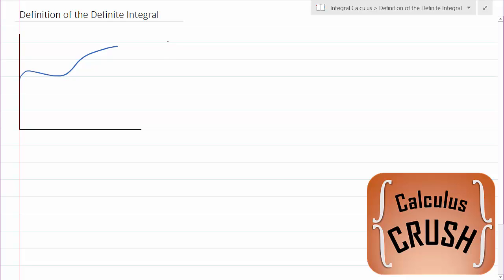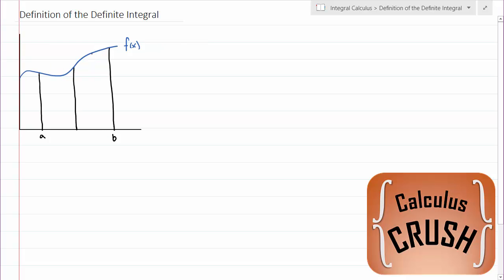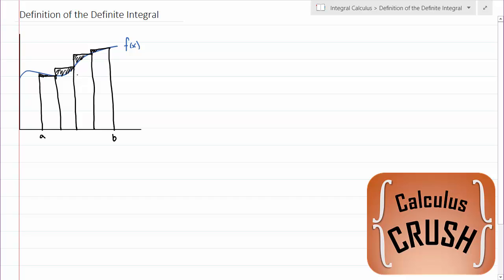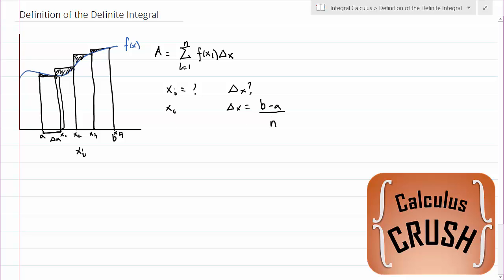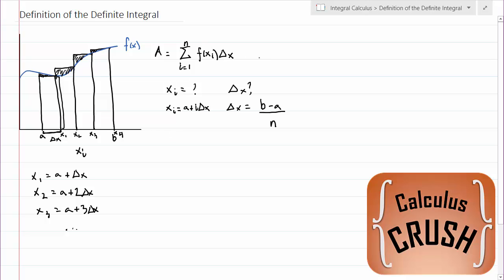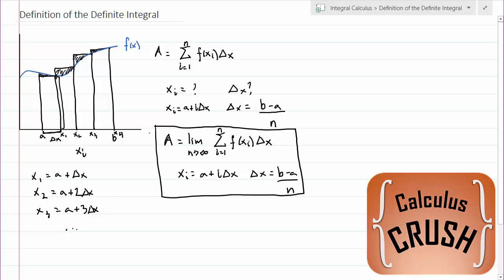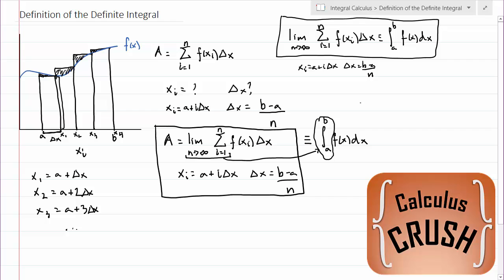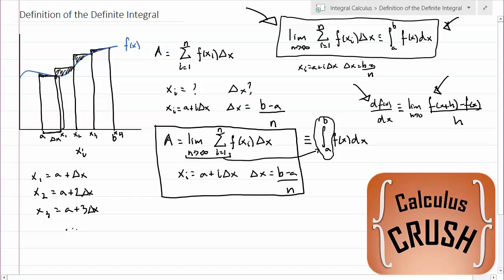Definition of the Definite Integral - Derivation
The concept of the definite integral is introduced as an infinite sum of infinitely small rectangles.